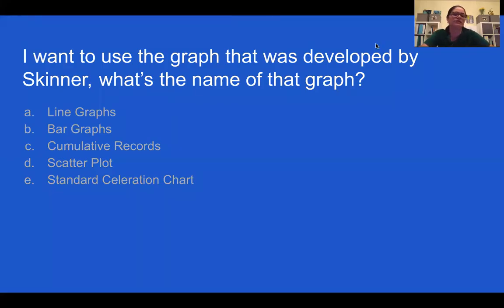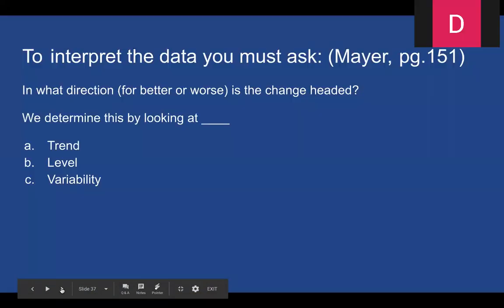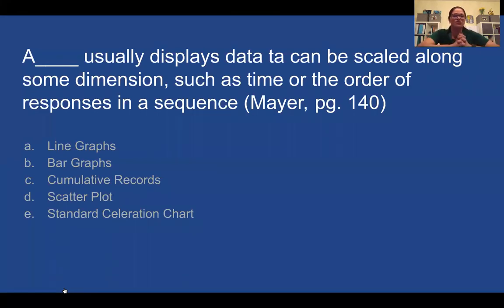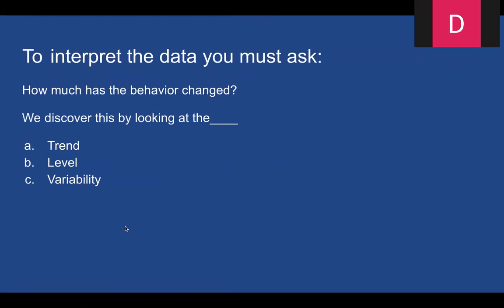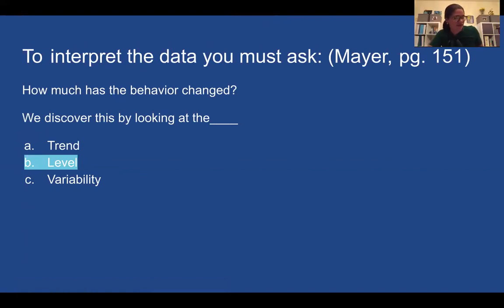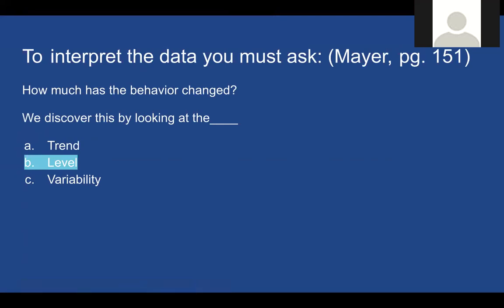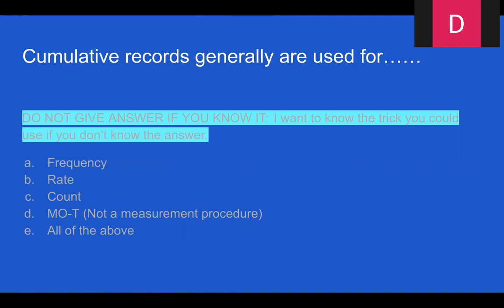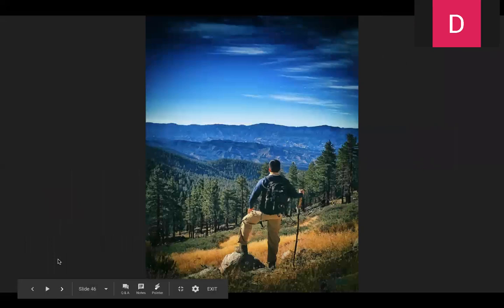Task list H part 2 (2nd) By Yenisbel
Review of task list H and mock questions